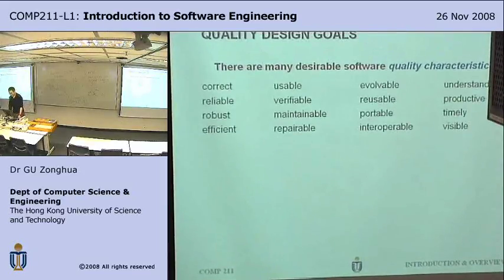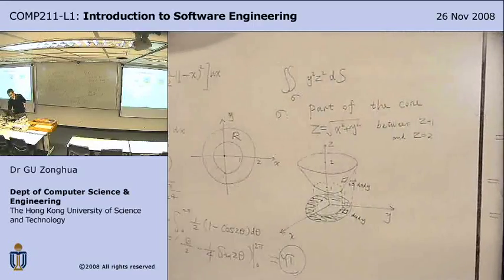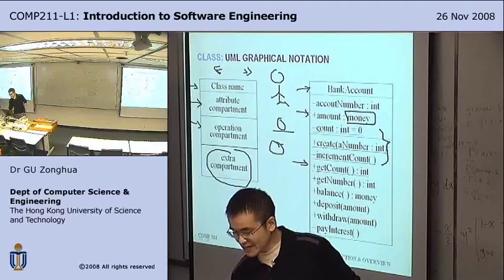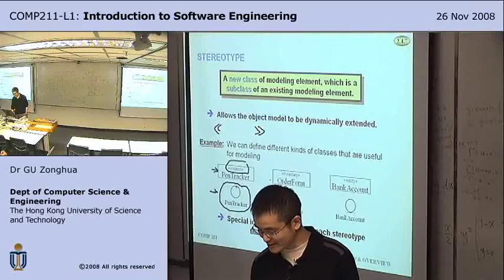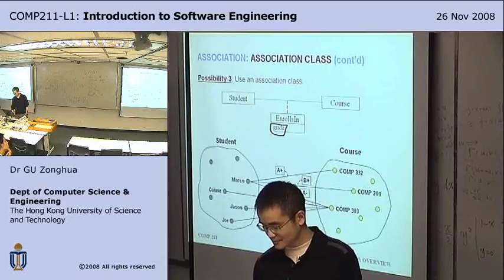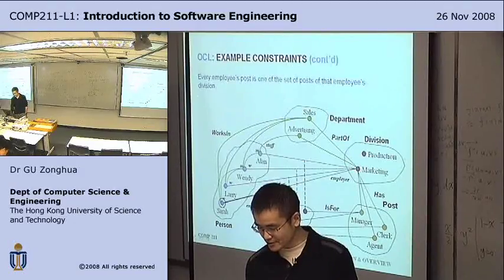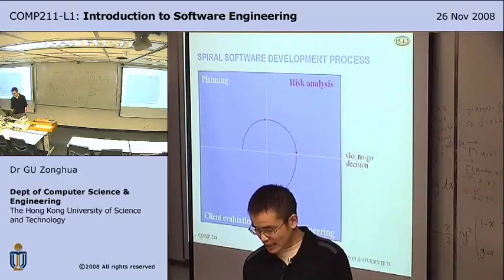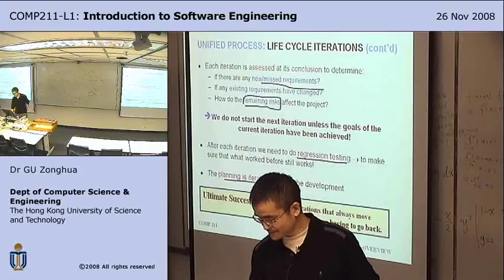COMP211 L1 081126 L24